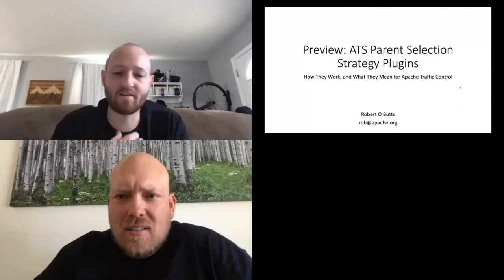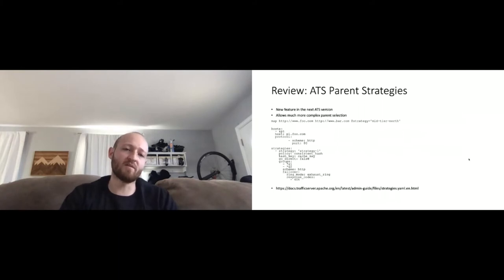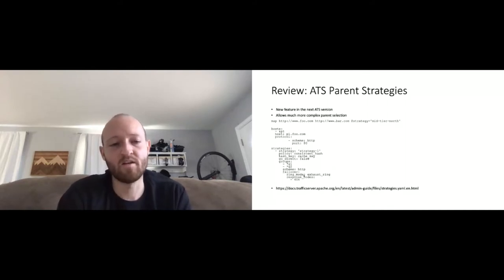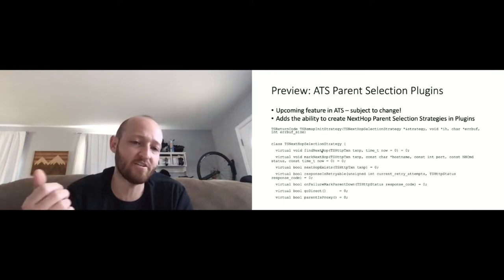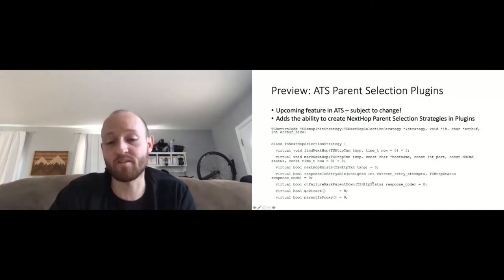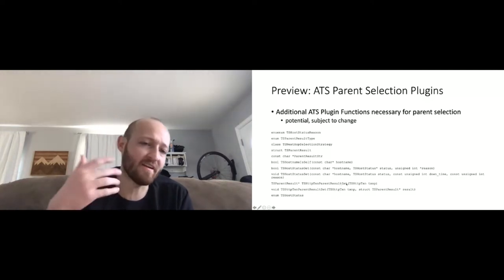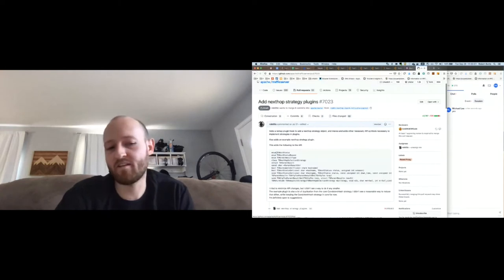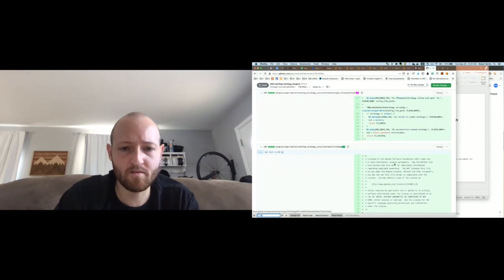Preview: Parent Selection Strategy Plugins, How They Work, and What They Mean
Preview: Parent Selection Strategy Plugins, How They Work, and What They Mean for Apache Traffic Control
Robert O Butts

Parent Selection Strategies are an upcoming feature of Apache Traffic Server. We will discuss how they work, and why they're valuable to Apache Traffic Control. We will also preview Parent Selection Strategy Plugins, a feature currently being developed, what they may look like, how a plugin may be written by ATS users and ATC administrators, and the additional benefits Strategy Plugins offer to Apache Traffic Control deployments.

Robert O Butts is a software engineer who works on Apache Traffic Control for the Comcast CDN. Rob is a Principal Engineer at Comcast with a Masters in Computer Science focusing on Parallel Processing. Rob has worked on nearly every component of the Apache Traffic Control CDN. He is the primary author of Traffic Monitor, was the initial primary author of the Golang Traffic Ops, and wrote the Grove HTTP Caching Proxy. He is currently working on extending Apache Traffic Server for Traffic Control's needs.